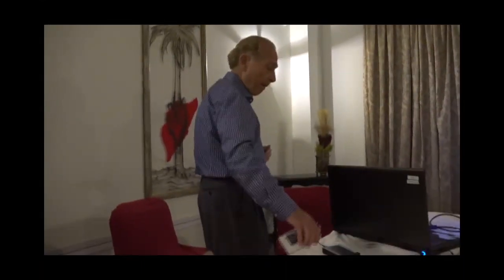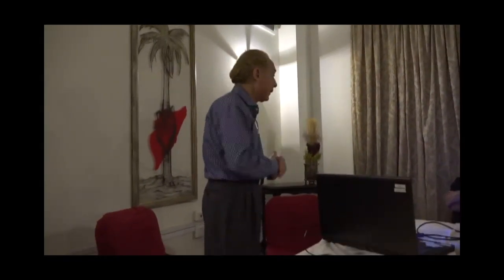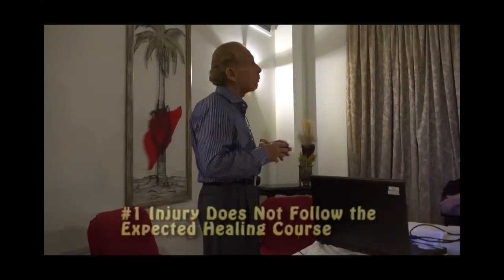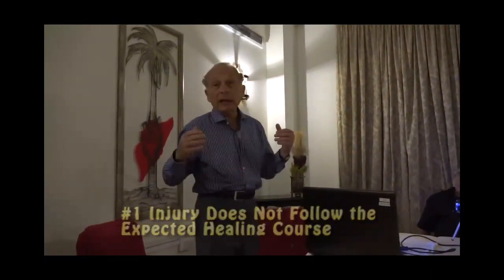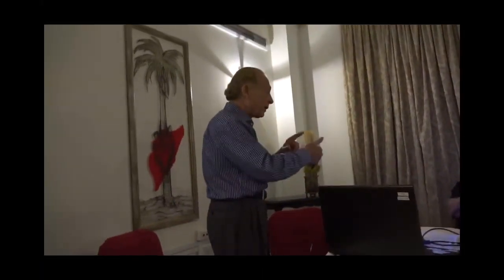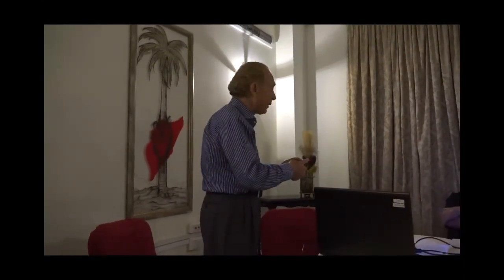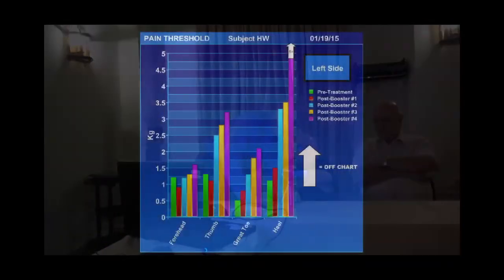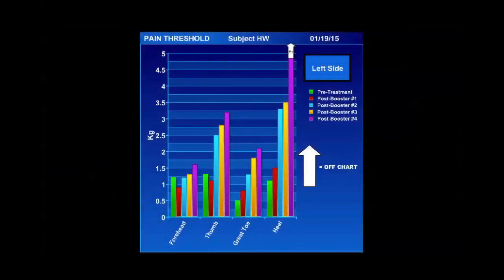RSD Cuba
Description